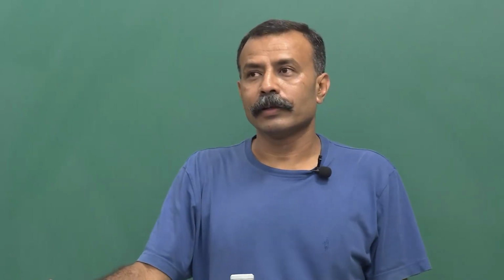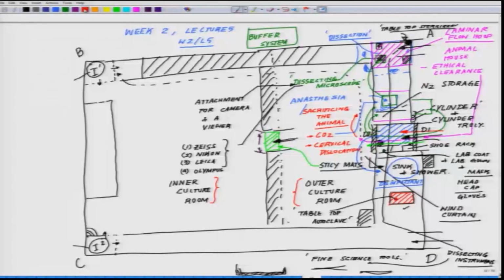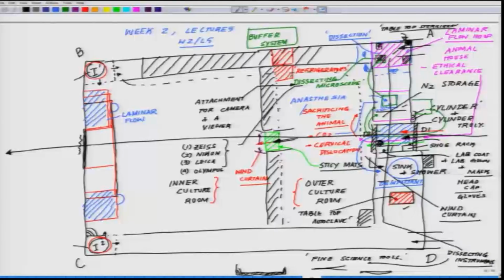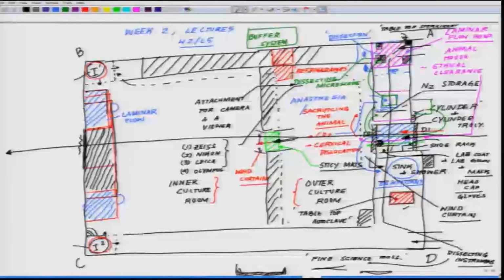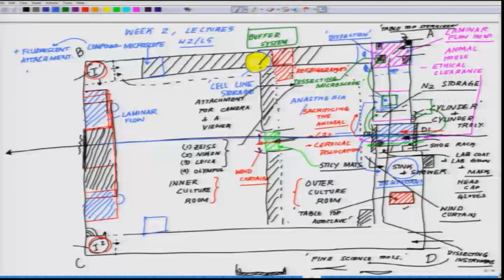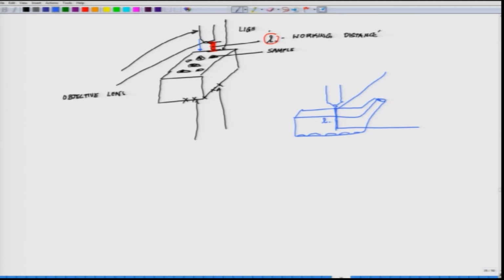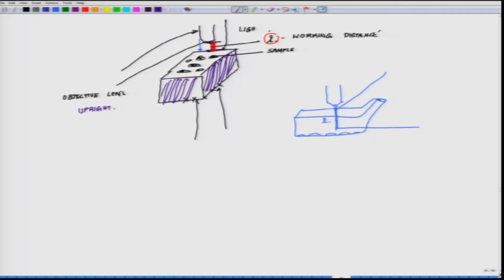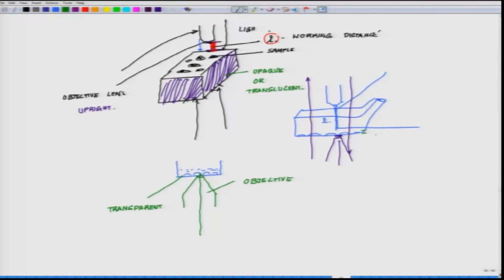State of the art facility in cell culture lab - I